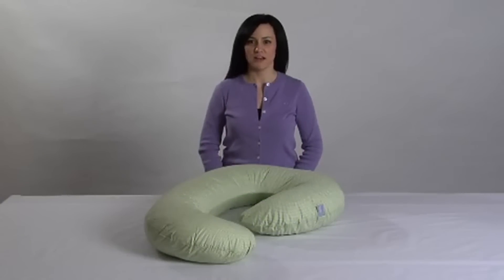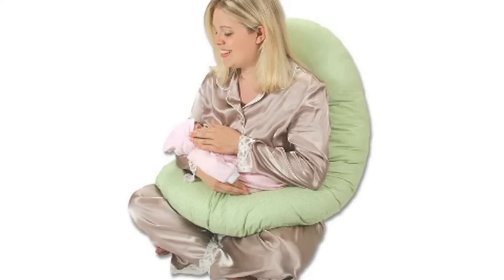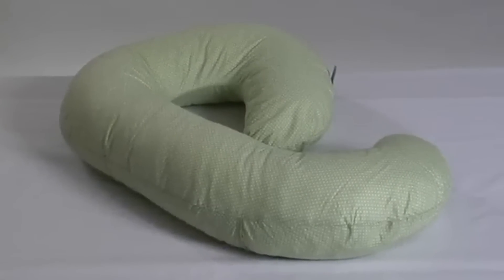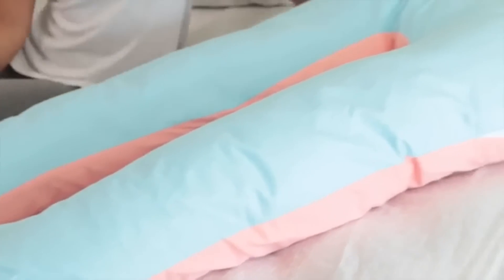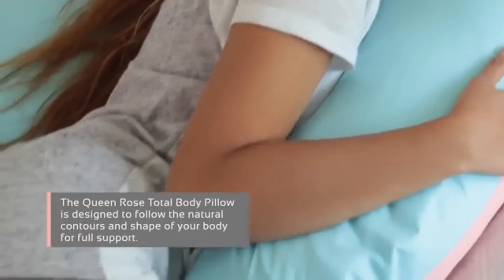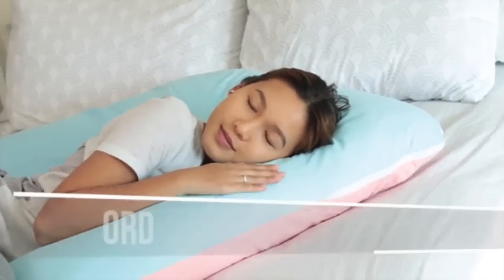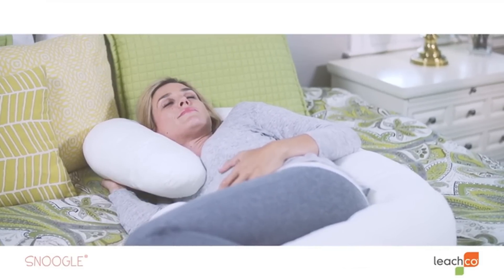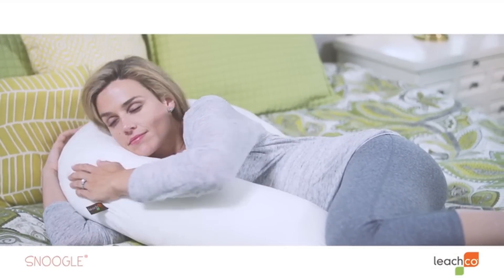Best Pregnancy Pillow 2019 – TOP 9 Pregnancy Pillows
Pregnancy changes the way you sleep and feel. That’s why you have to address many of those changes in the right manner - CHECK THE BEST PREGNANCY PILLOWS IN 2019 HERE:
1. Leachco Snoogle Total Body
2. QUEEN ROSE Full Body
3. Zen Bamboo Full Body
4. PharMeDoc Full Body
5. Leachco Snoogle Side Sleeper
6. Bluestone U-shape Pillow
7. U Shaped-Premium Pillow
8. Newpoint 100-Percent Cotton
9. Cozy Bump Maternity Pillow
Buying the best pregnancy pillow will help you keep your body and posture intact, without any pressure or problem. Thankfully, the results you can get will be more than impressive, and that’s the type of thing that you need to focus on at this point. Before you buy the best pregnancy pillow, you should know what model you want.

Some of them are very long and soft; others are a bit more durable depending on the situation. The idea is to know how to use them adequately and how to tackle all the potential challenges brought to the table. But as a whole, the best pregnancy pillow are those that will protect your belly and which also bring in good comfort. Some of these models are super large; others are smaller. In the end you want to have a great product and one that helps your body go through these changes with great success. Granted, it can be a bit hard to accommodate all these changes, but it’s not impossible.